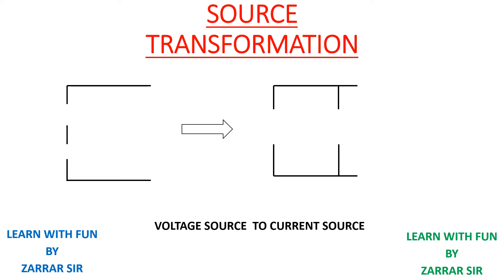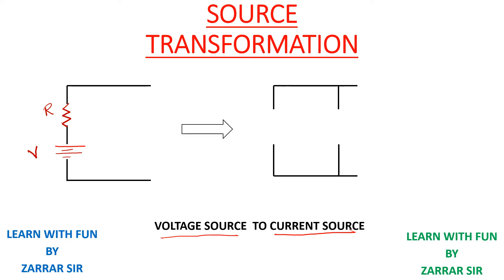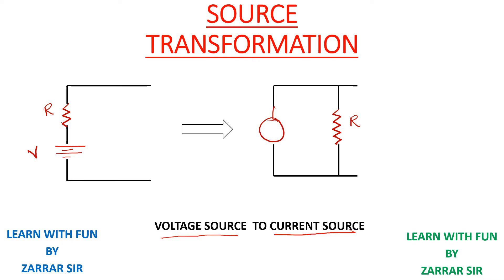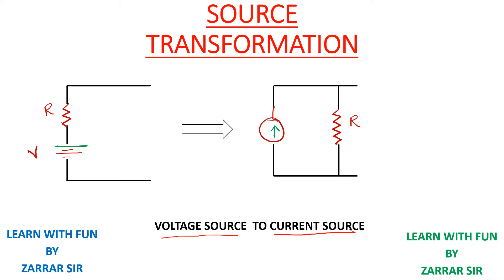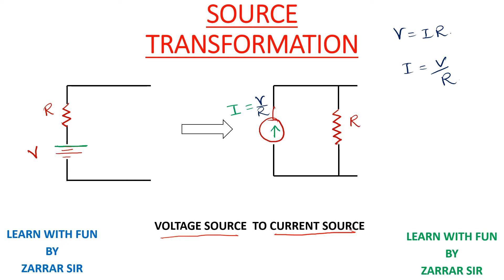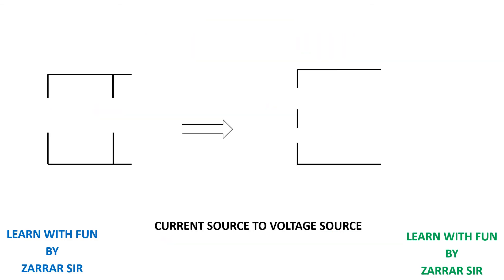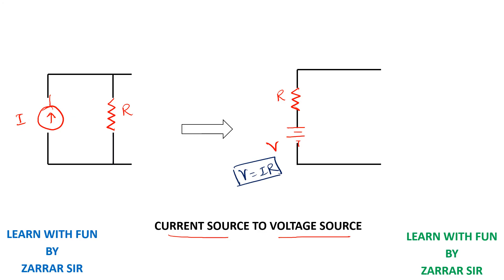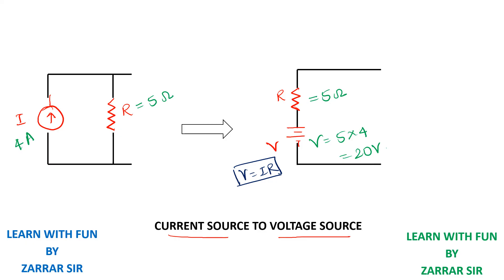SOURCE TRANSFORMATION in Easy and Effective way within 5 Min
IMPORTANT FOR JEE MAINS, JEE ADVANCE
BASIC ELECTRICAL AND ELECTRONICS ENGINEERING

For Government Exam
For HSC board students,
For Railway exam